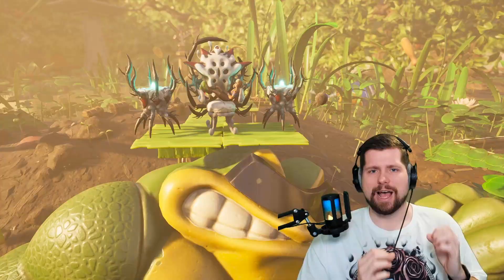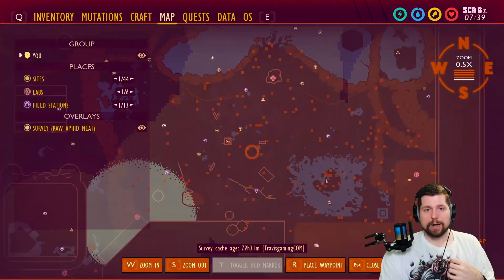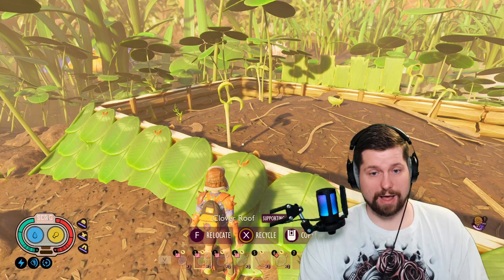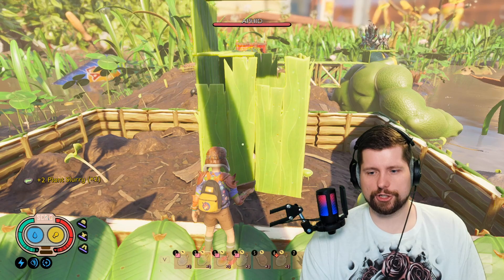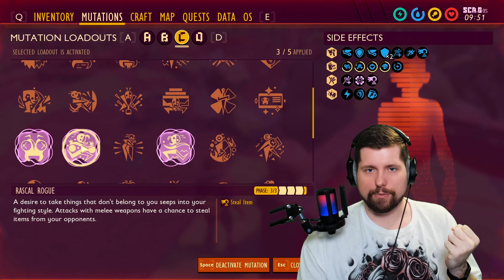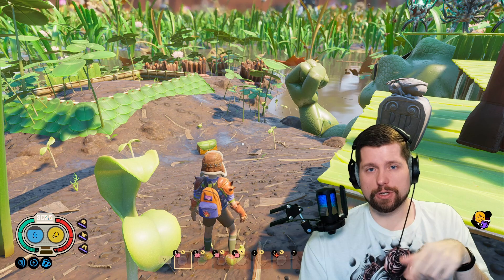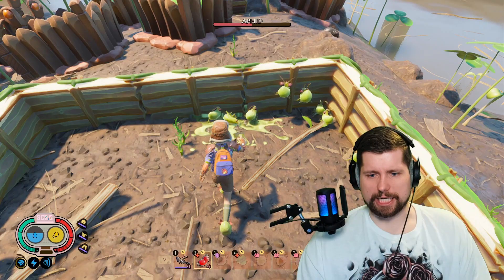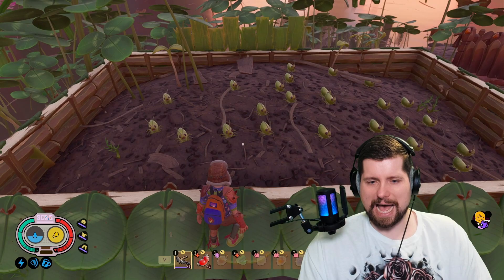Super FAST and QUICK guide to getting SPEED DROPLET | Grounded | Updated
Are you struggling with how to get speed droplets from aphids in Grounded? Look no further! In this quick guide, I'll show you a speedy way to obtain this valuable trinket in no time. With this guide, you can quickly gather speed droplets and improve your gameplay in no time.

Don't waste any more time struggling to collect speed droplets. Use this guide to your advantage and dominate the game. Happy hunting!

Join me live 6-8 days a week starting at 7pm cst.